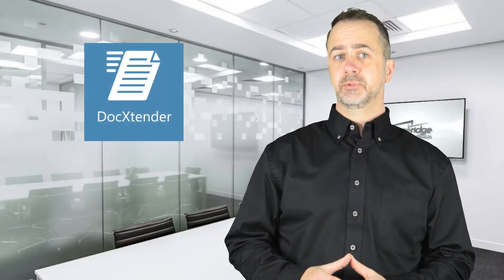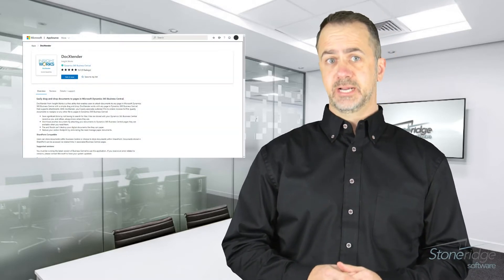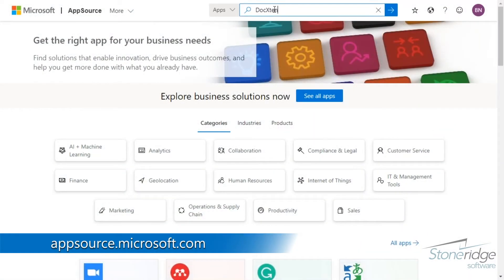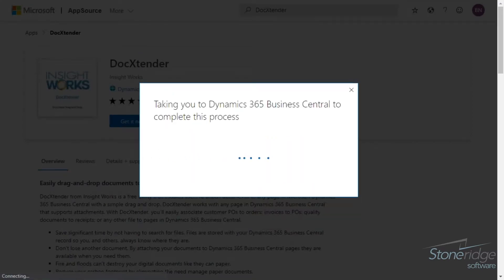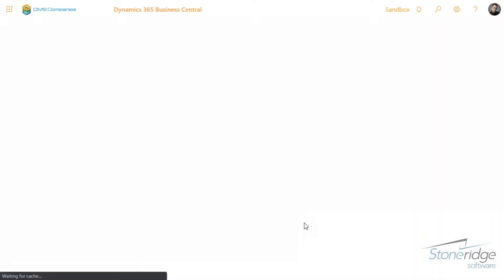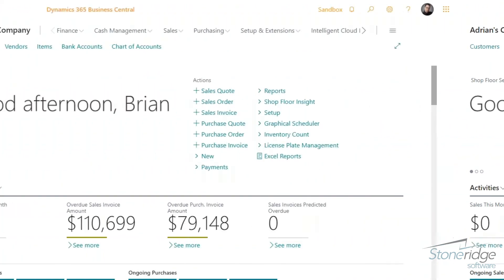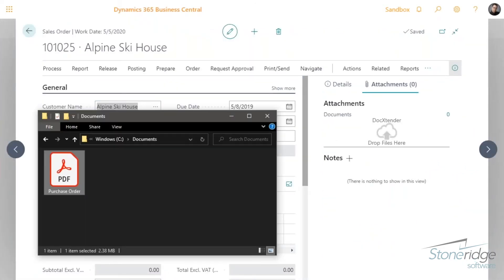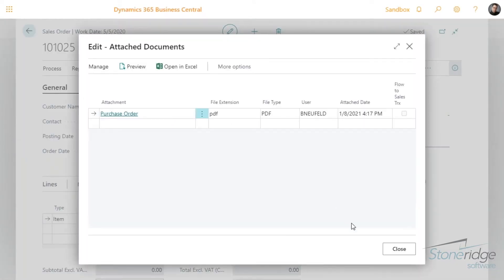Attach Documents to Records in D365 Business Central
Drag and drop documents that attach to any page in Dynamics 365 Business Central with DocXtender. Documents can be attached to any page that supports attachments. This is a free app available on AppSource.

Learn how to get the most from Dynamics 365 Business Central by reaching out to our team